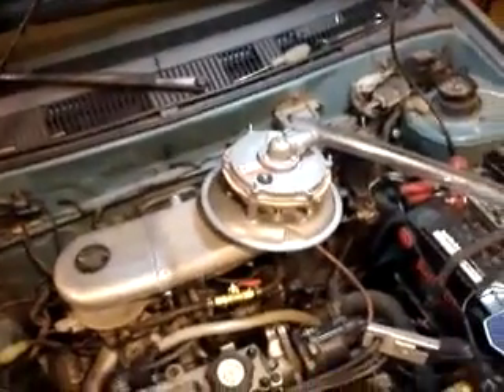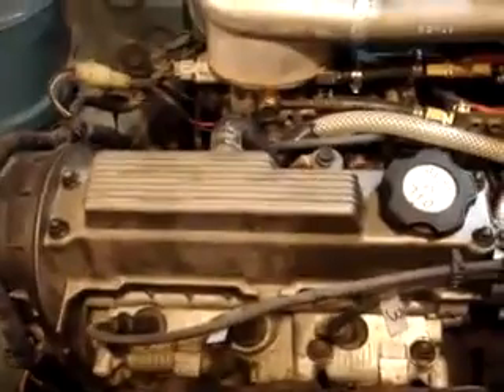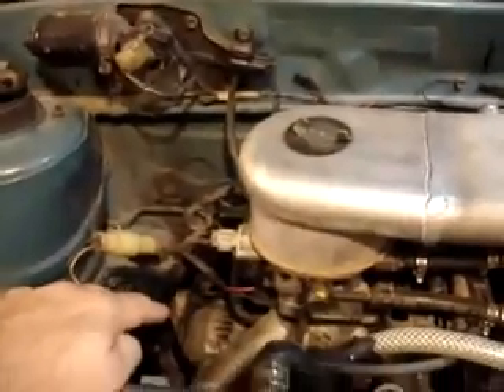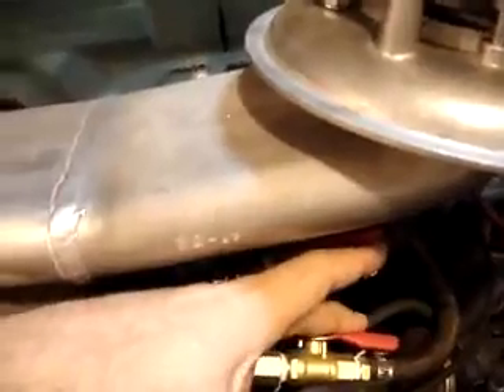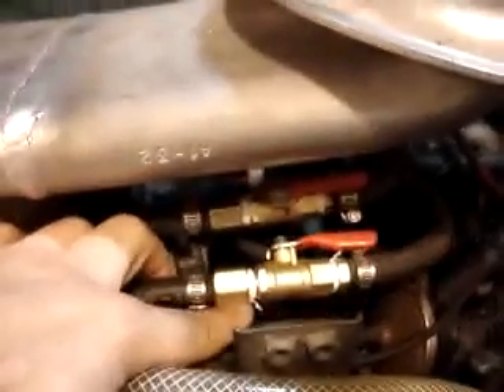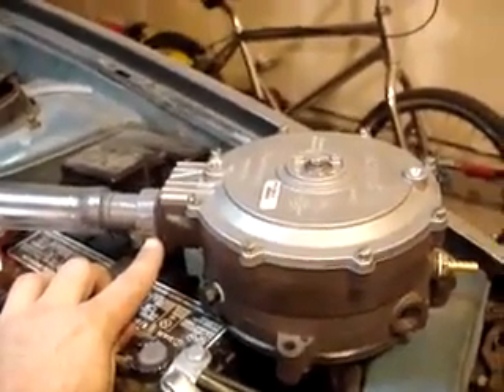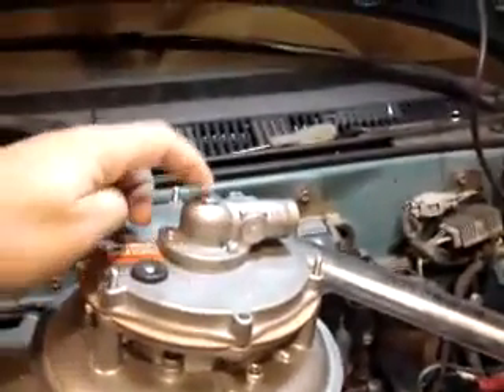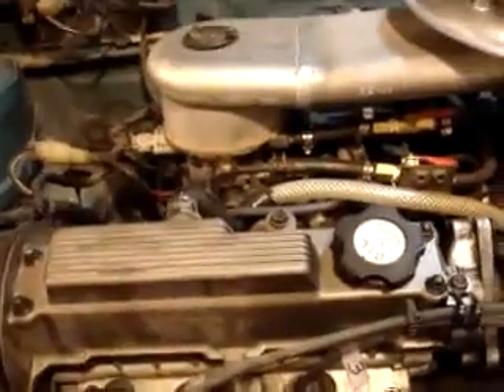Hydrogen Fuel Co., Inc. - 100% Water Powered Geo Metro Demonstrated by Advance Tech Engineering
Hydrogen Fuel Co., Inc. has been involved in alternative fuels for over 30 years. With focus on development and education of hydrogen fuel technology they are helping to bring about clean energy goals set forth by the Government. Advance Tech Engineering is a 10 year old company in Idaho that specializes in building breathing equipment for scuba divers. This company also has experience in HHO and has built a Geo Metro to run exclusively on HHO produced from Water. Here they show how this is done.